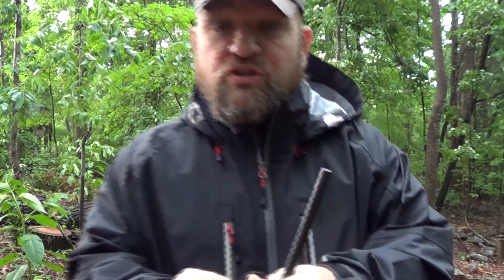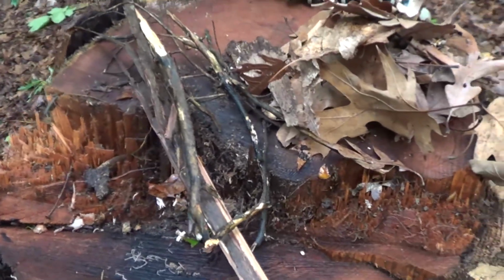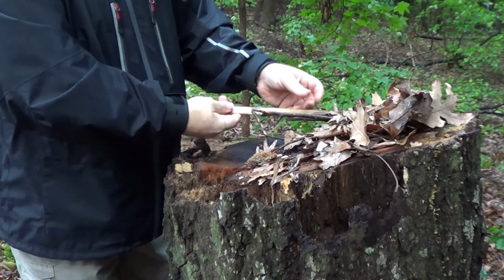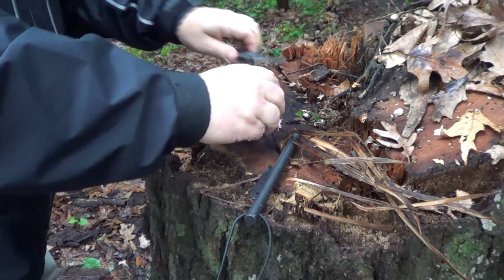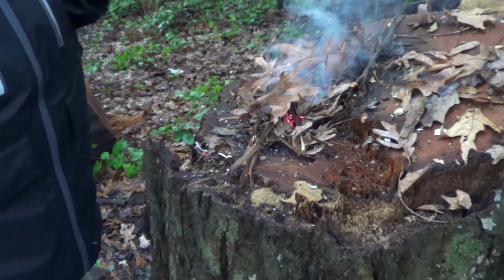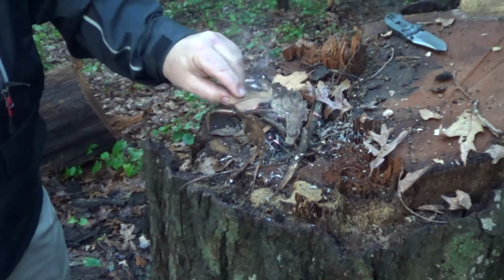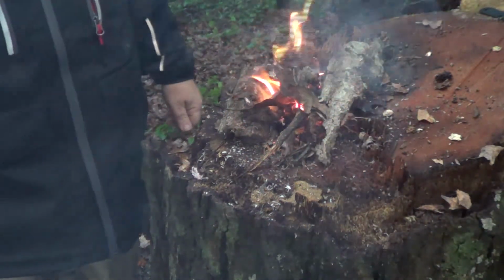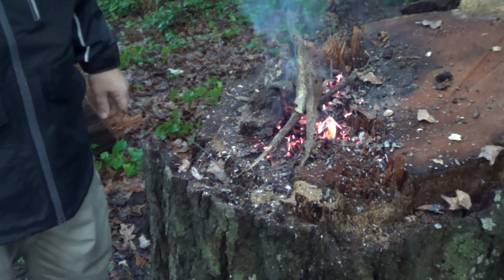Fire Starting, Testing Ferro Rods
Testing fire starting capabilities before you need them.